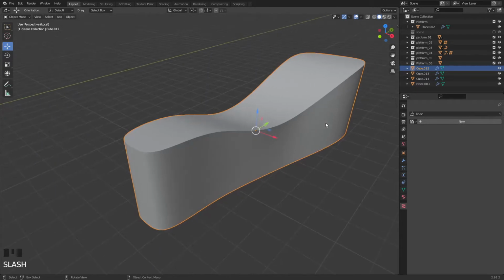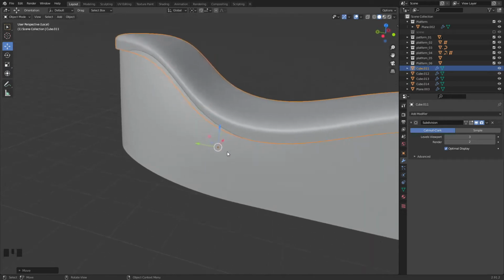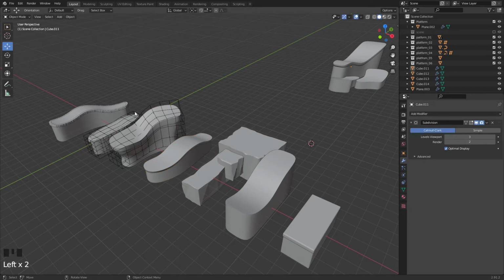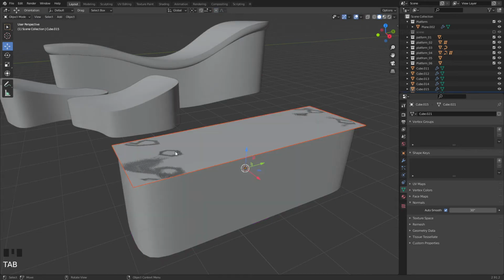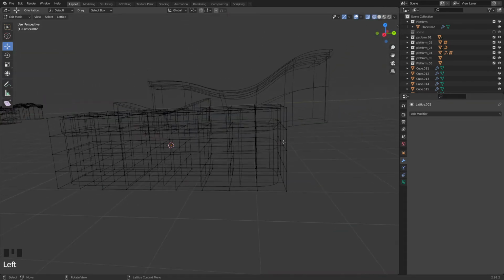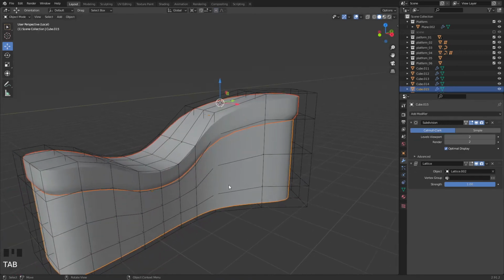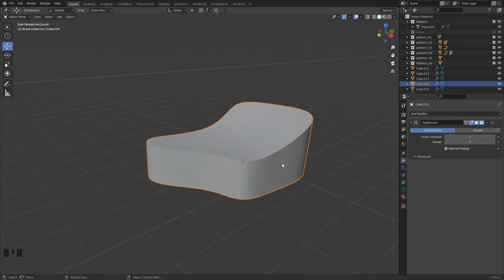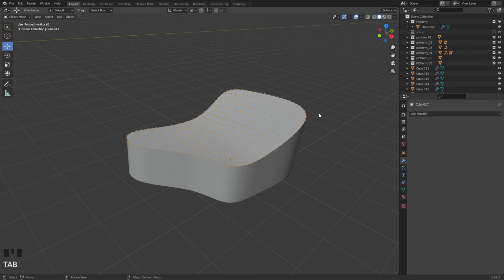Platform assets in blender for games (part 2)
In this video I show and explain how you can make different style of platforms in blender to create levels that can be uploaded into Unreal Engine or Unity.